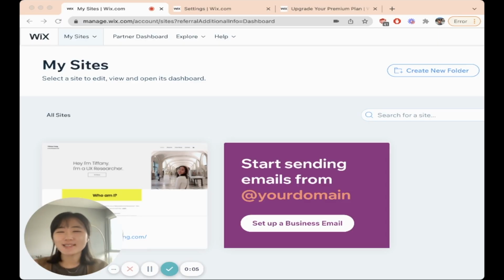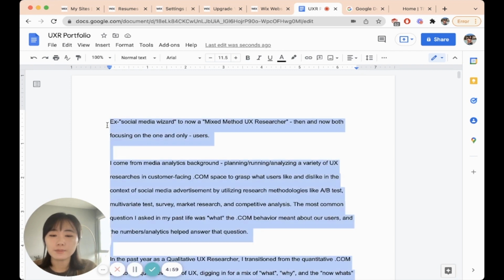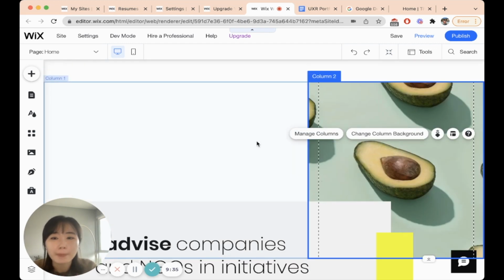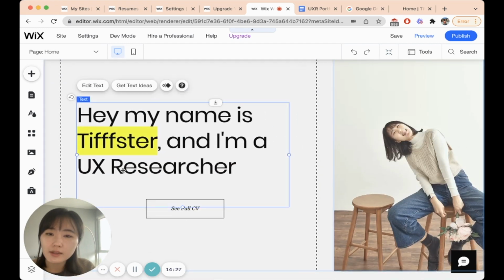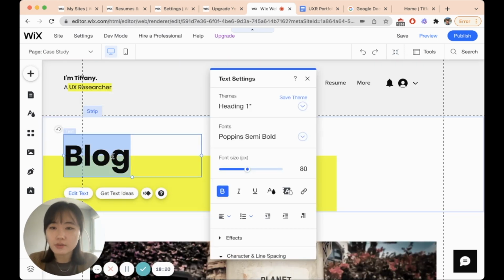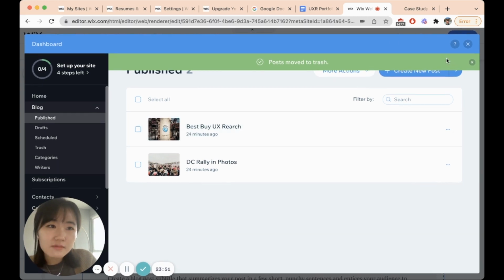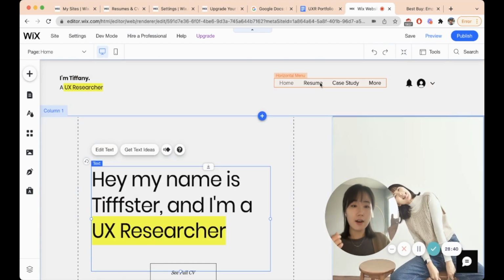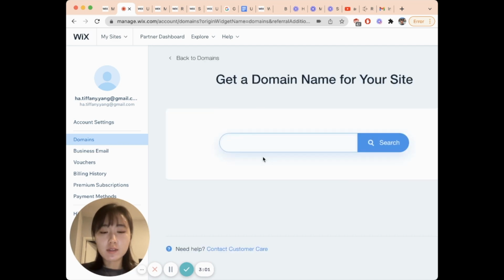UX Research Portfolio Websites for Dummies - beginner's edition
Hey UX friends!

Here to share the simplest possible way of creating a portfolio website for UX Researchers. I know there are tons of resources for UX Design portfolios, but not so many for researchers.

In this video, I covered 1) why we as UX researchers need to create portfolios,  2) what to prepare in advance, and 3) demo the basic buildout of portfolio website using Wix.

Questions are welcomed, as always. Hope this helps!

Timestamps:
0:00 Intro
0:12 Why am I creating this video?
0:34 Why do UX Researchers need to create portfolios?
1:24 What to prepare in advance
2:18 Cost
2:56 Let's create a portfolio website together
3:39 Choosing a template
4:20 Homepage
5:05 Writing an introduction
10:51 Updating the main menu
11:33 Resume page
12:56 Case study page
16:58 Contact page
18:54 Changing your domain name
21:31 Closing